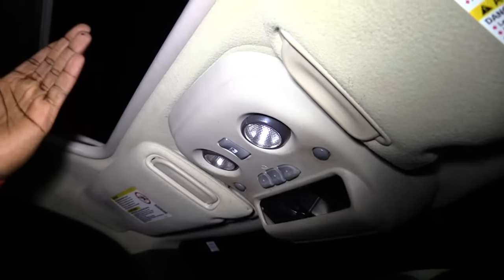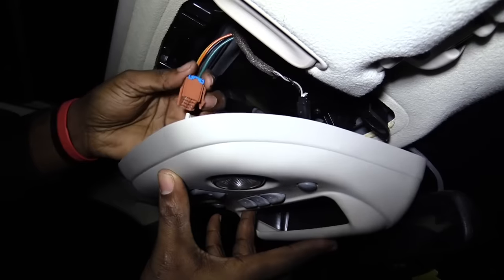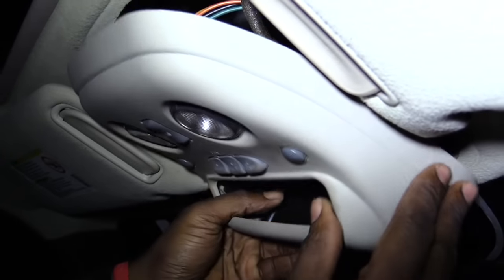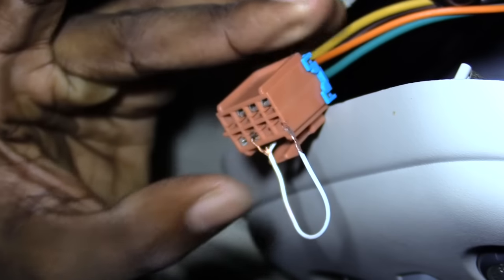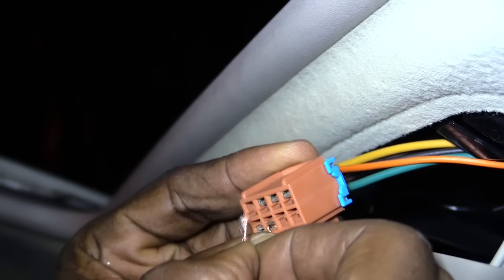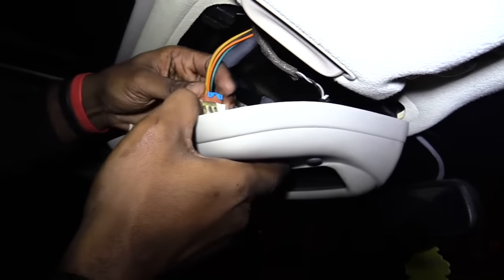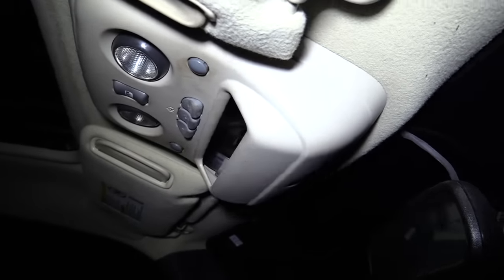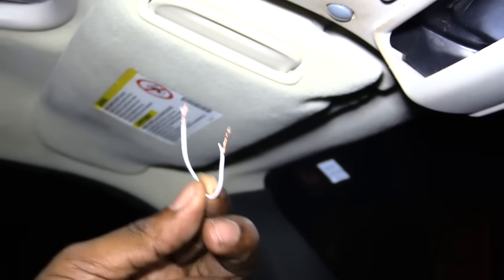How to open/close -Sunroof / Moonroof when switch won't work-EASY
How to open or close moon/sun roof when switch won't work. This works on most models of cars and trucks.  When your moon/sun roof does not close properly it can lead to major damage to your vehicle and thousands of dollars in repairs or claims to your auto insurance.